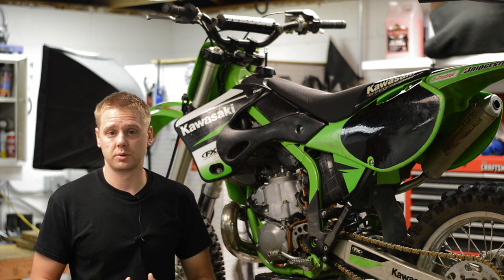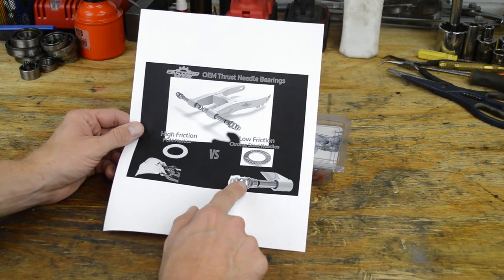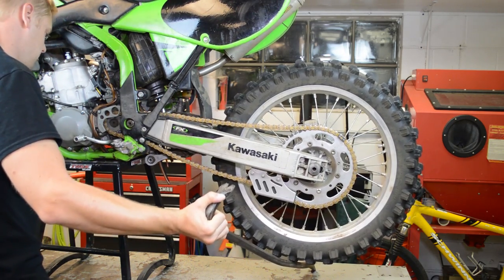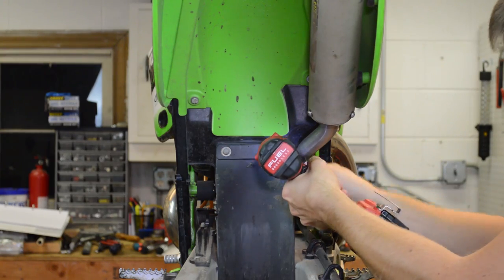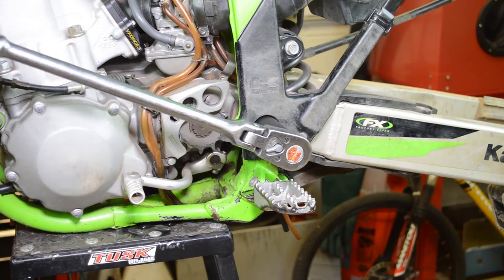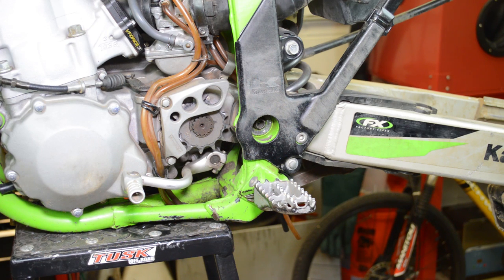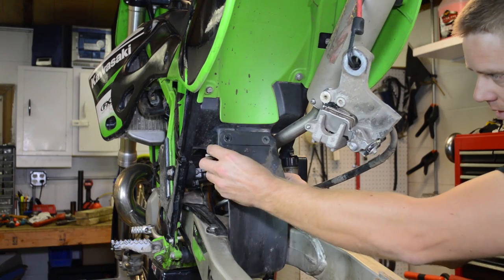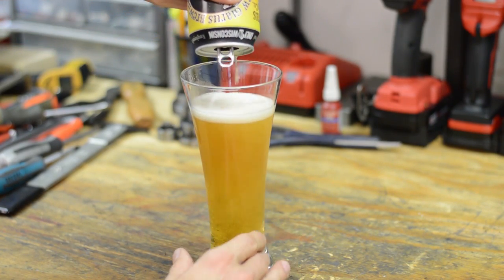How-To: Inspect and Replace Swingarm Bearings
Blog post with links to tools and parts used in video.

Tools used in this video:

Wilton C-clamp

Bench vise

Blowtorch kit

Belray waterproof grease

Crocus cloth

Seal puller

IR thermometer

Vessel Megadora 980 Impacta P2x100 #2 JIS Impact Screwdriver